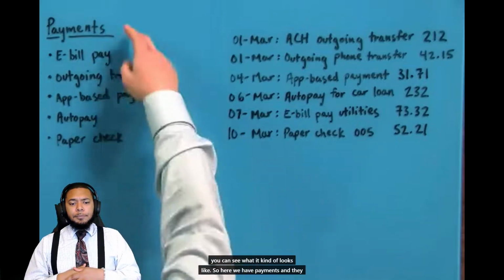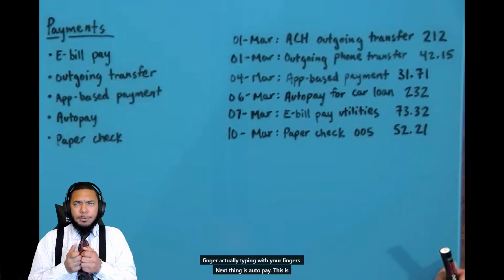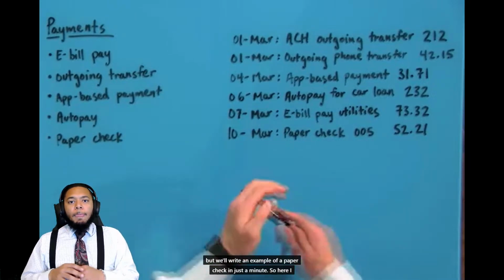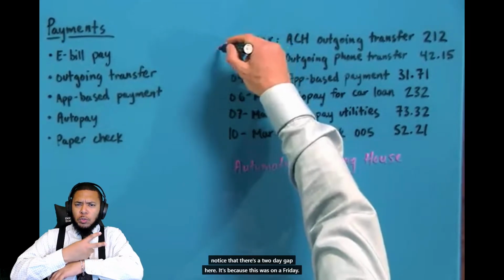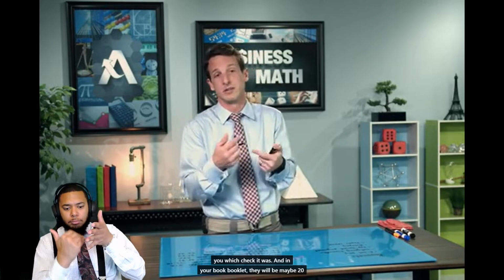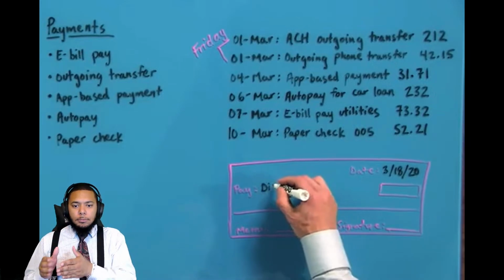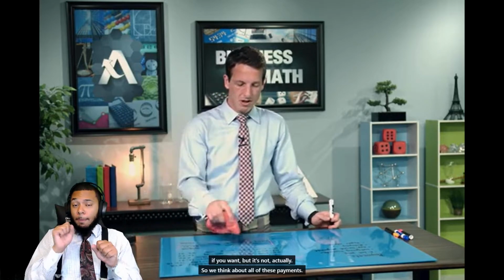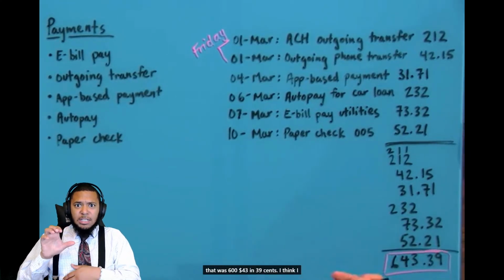Payments 42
Business Math Sem 1 #42